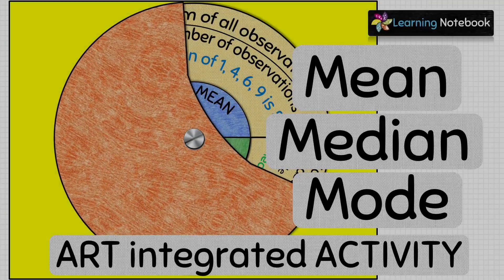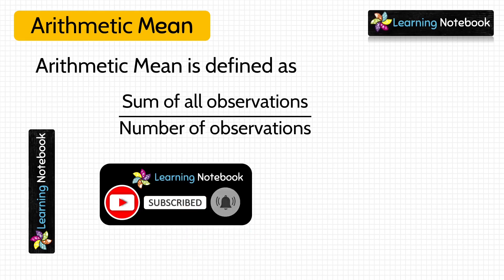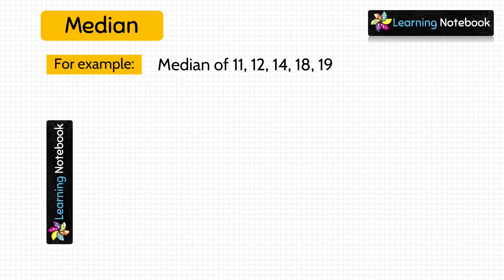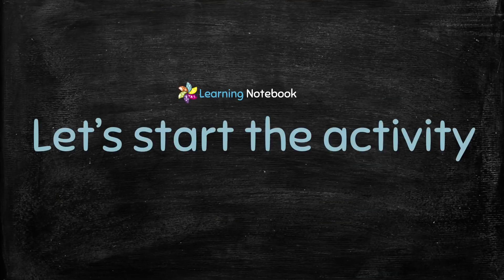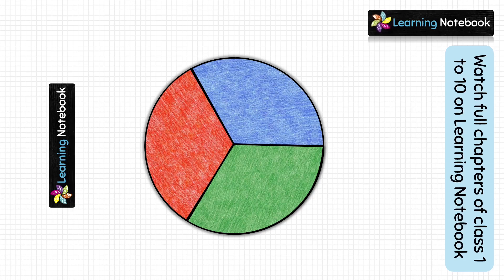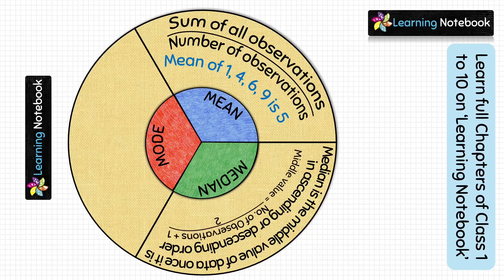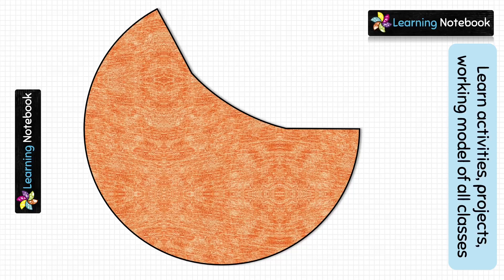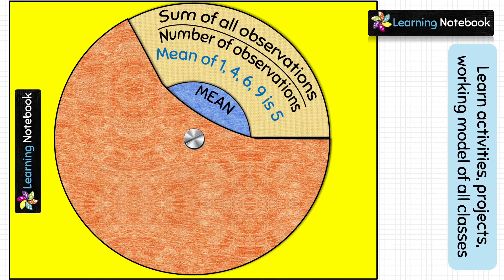Maths Project Mean Median Mode || Maths Working model, TLM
OTHER USEFUL VIDEOS @Learning Notebook